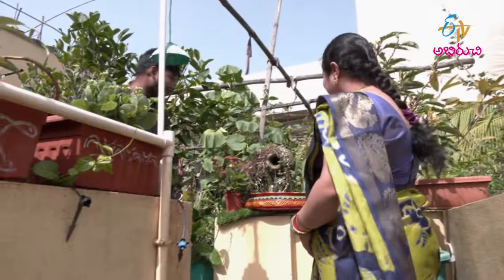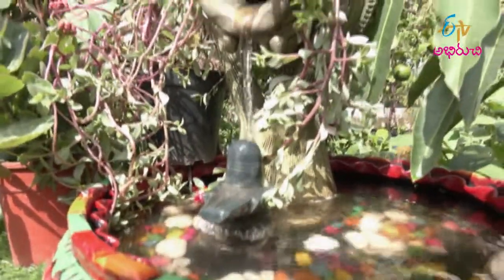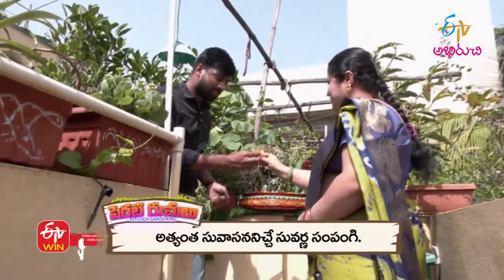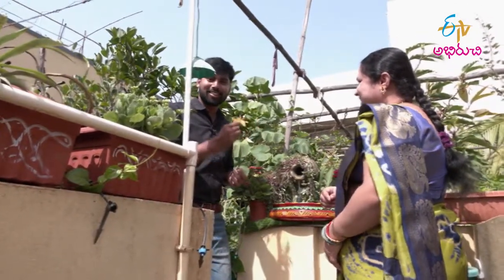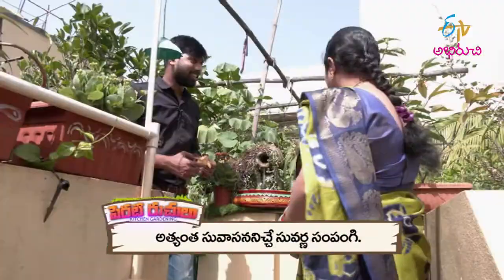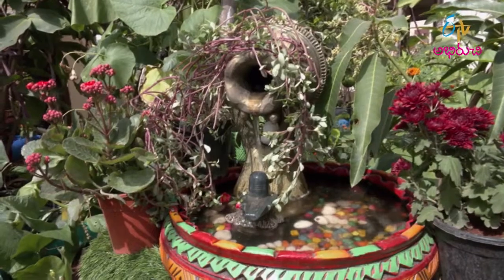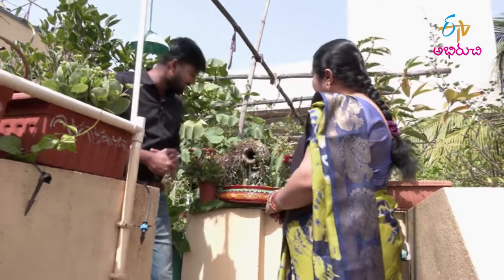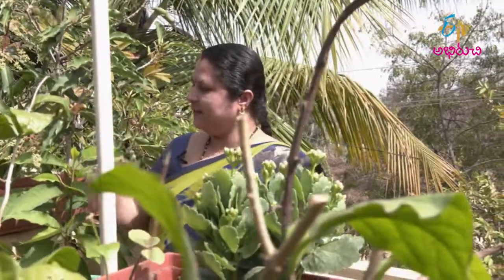Athyantha suvasananu Iche Suvarna Sampangi | Perati Ruchulu | 17th February 2022 | ETV Abhiruchi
అత్యంత సువాసనను ఇచ్చే సువర్ణ సంపంగి

The guest displays the tuberose flower plants and briefs about their fragrance.